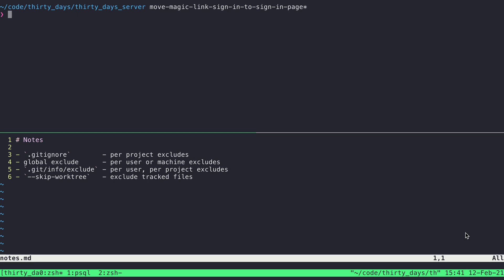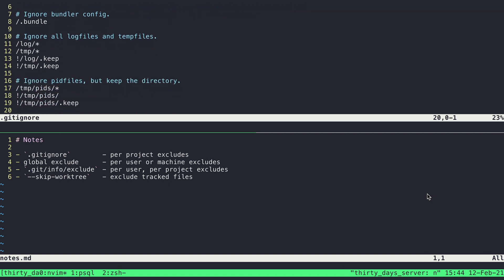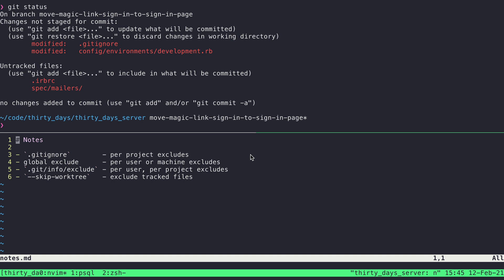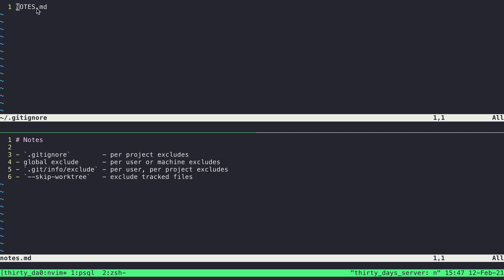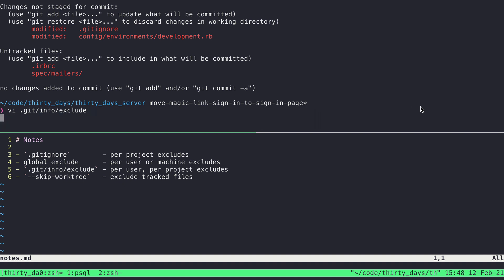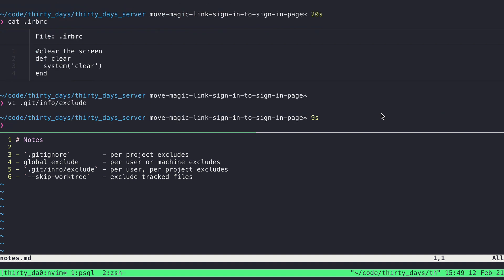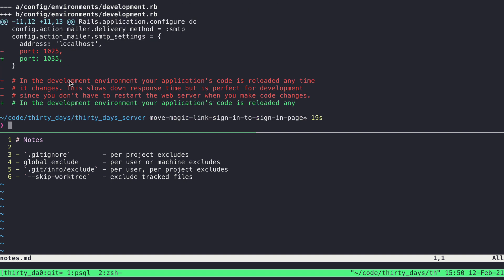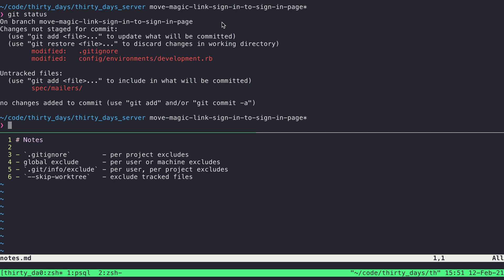Four Ways to Ignore Files with Git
There is a lot more to ignoring files in Git than the standard `.gitignore` file. In this video, I walk through four different ways to ignore files and explain when you want to use each.